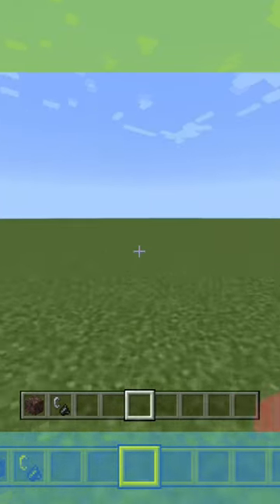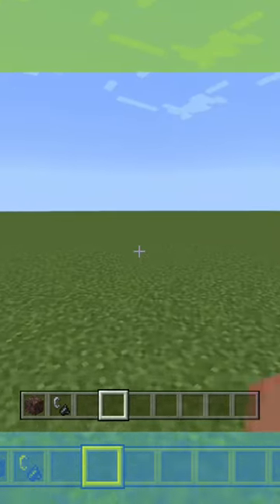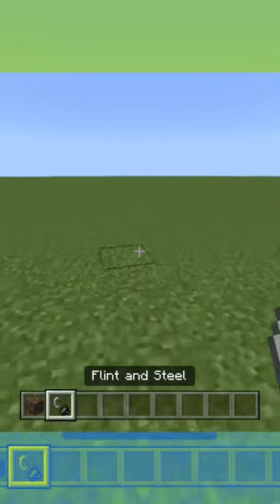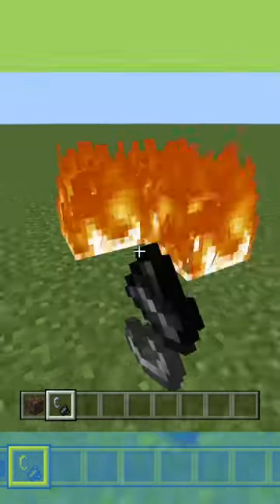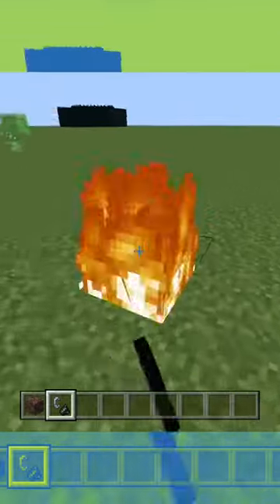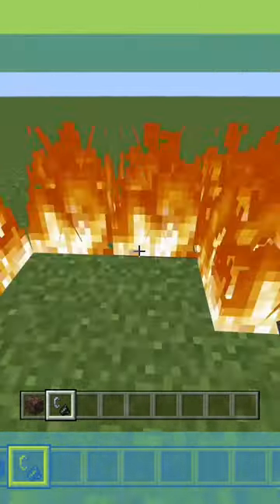What Causes Blue Fire in Minecraft